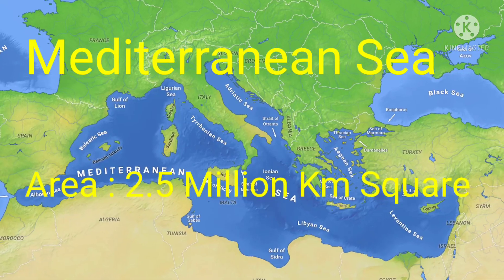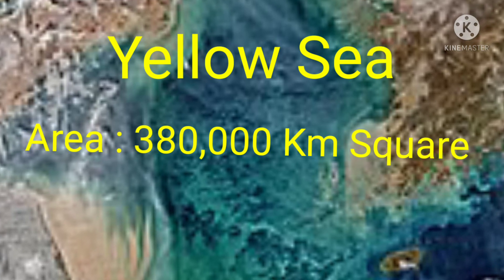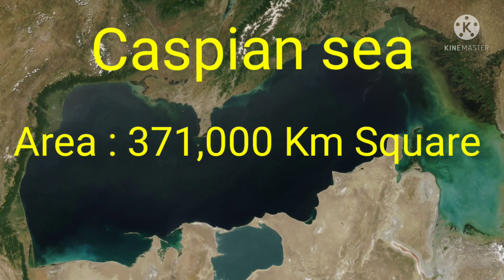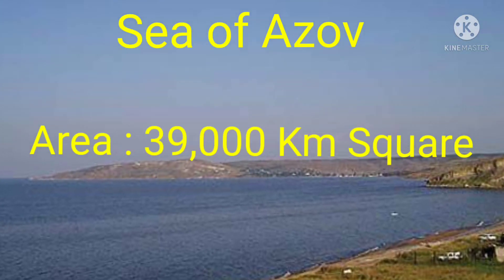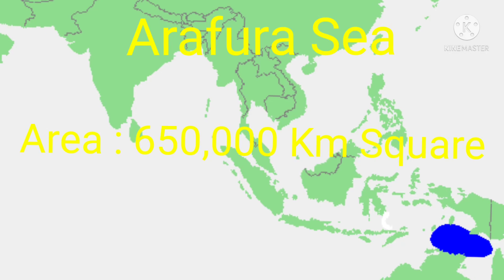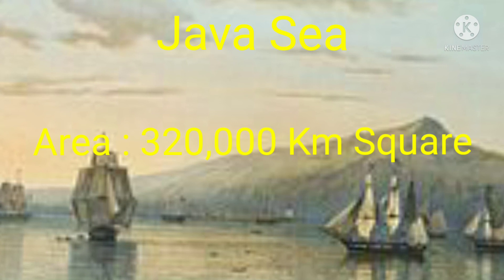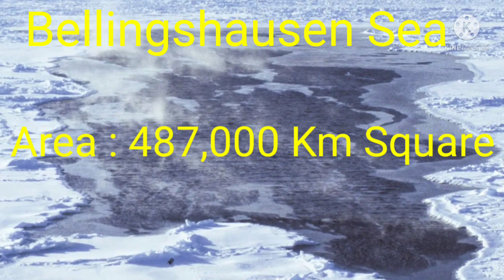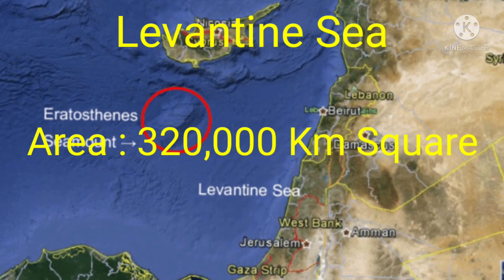Total number of seas in our planet/brief explanation